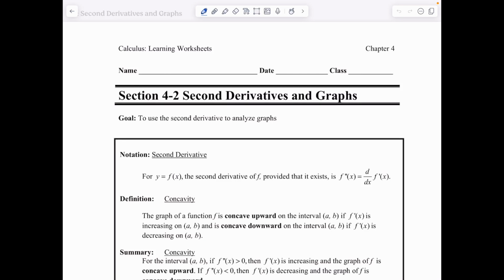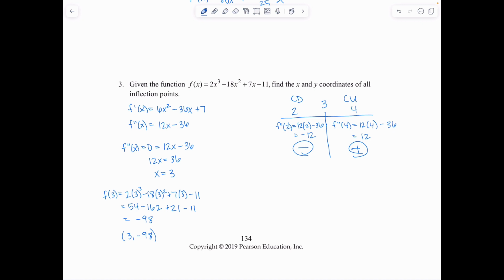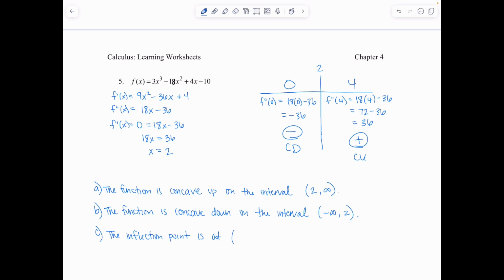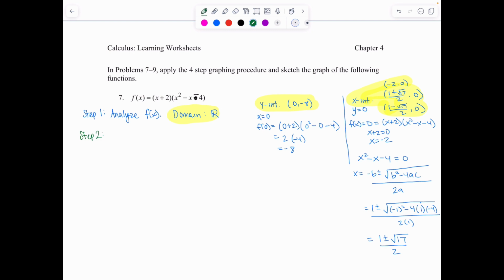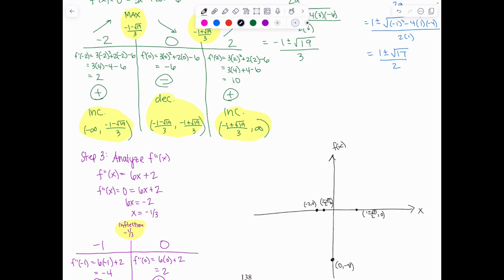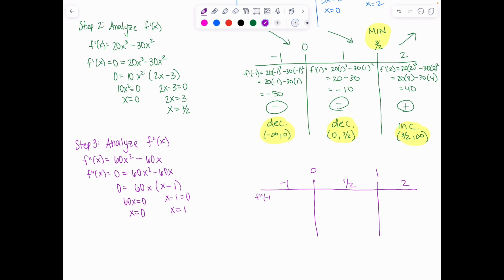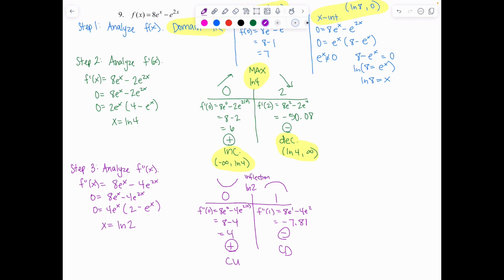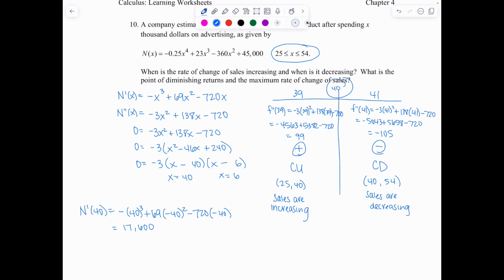4.2: Second Derivatives and Graphs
Goal: To use the second derivative to analyze graphs